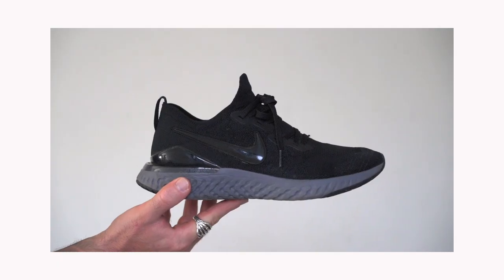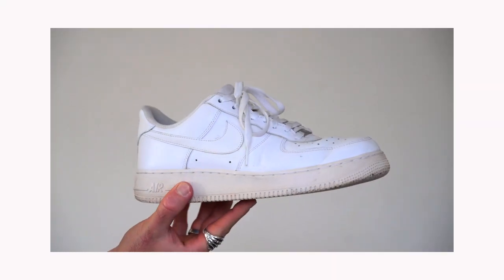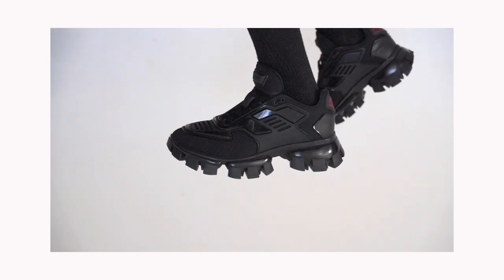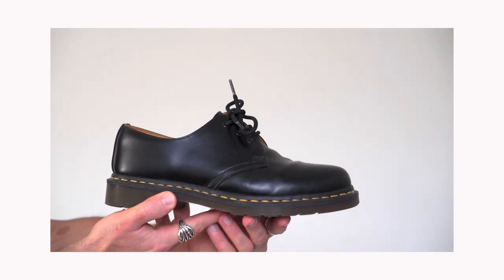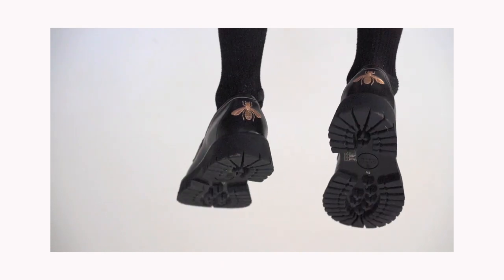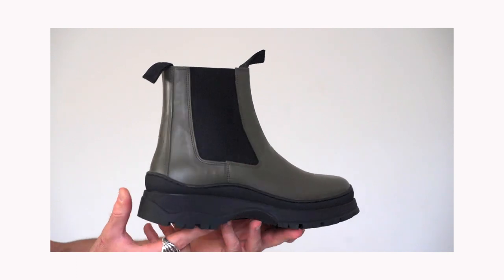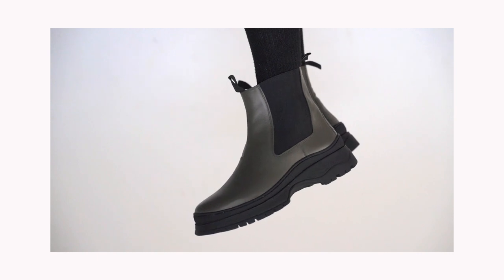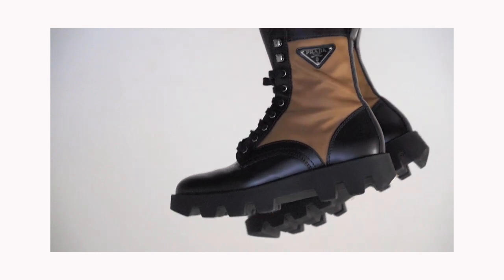My Entire Shoe Collection 2020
Welcome to the first video of 2020 team!

I hope you all had an amazing Christmas & NYE, wishing you all an amazing 2020!

Today I am showcasing my entire shoe collection that I will be using through out 2020, let me know your top 3 shoes you will be wearing for 2020 in the comment section below.

Lets smash this year team.

Much love!

+ T-shirt I'm wearing
- Ami Pairs Black tee (alternative)

+ Shoes mentioned
1. Nike react flyknit (sale)
2. Nike P-6000
3. Nike AF1
4. Blaenciaga Track V2
5. Prada Cloudbust Thunder
6. Dr Marten Archie II
7. Dr marten 1461
8. Gucci Chunky Loafer
9. Dr Marten 1460
10. Arket Leather Boot
11. Balenciaga Boot (sale)
12. Prada Combat Boot

Photography Instagram: @imdanielphotography
DEPOP: @dws713